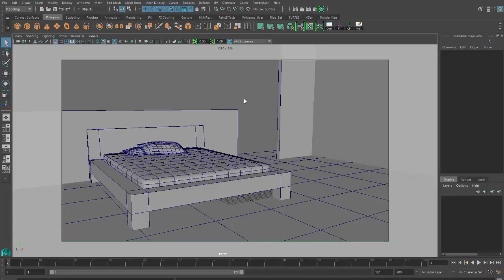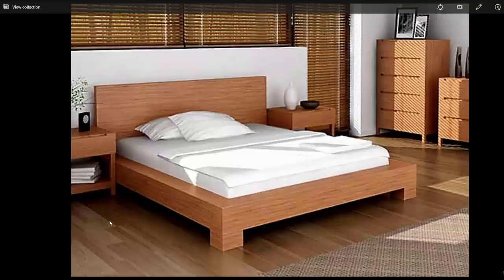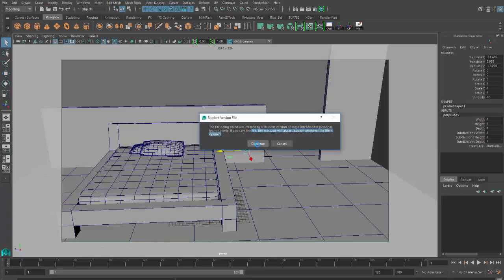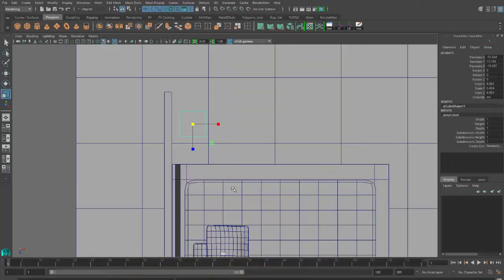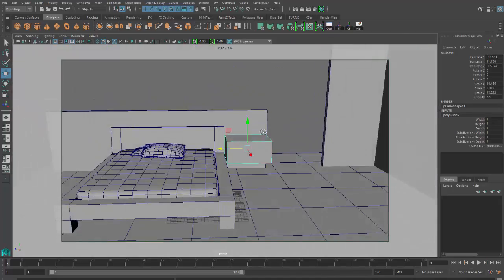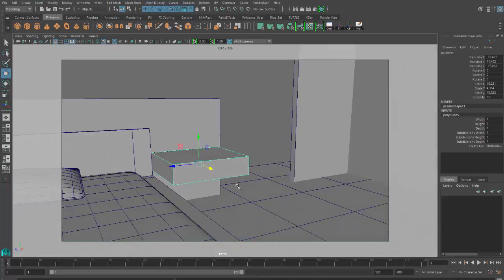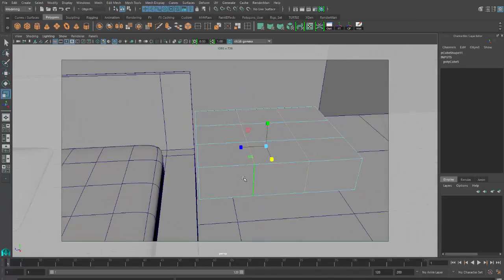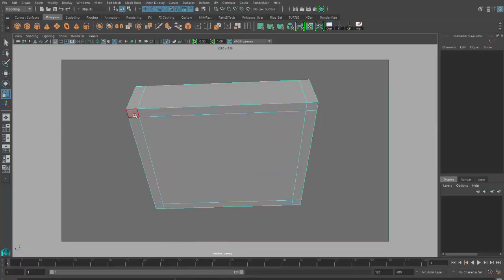Creating Bedside Table (Part.1 - Table Top)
Using Modeling Tools:
- Extrude